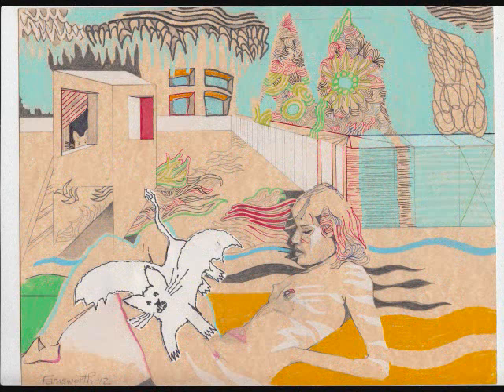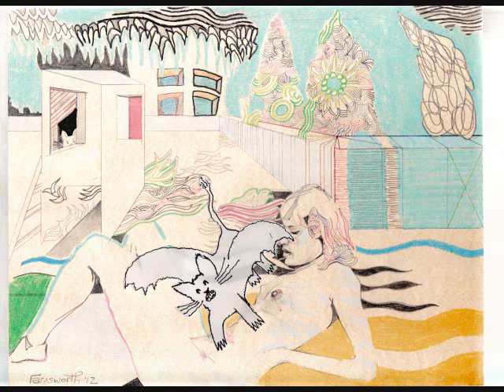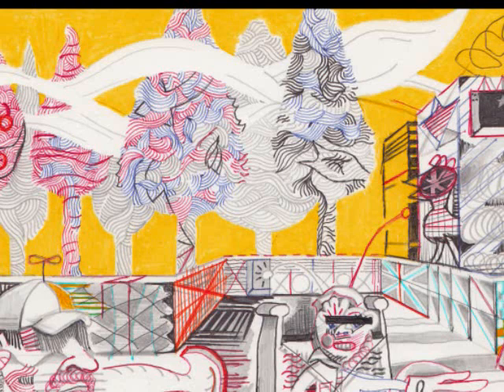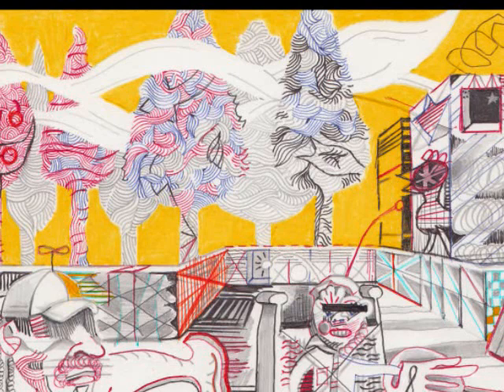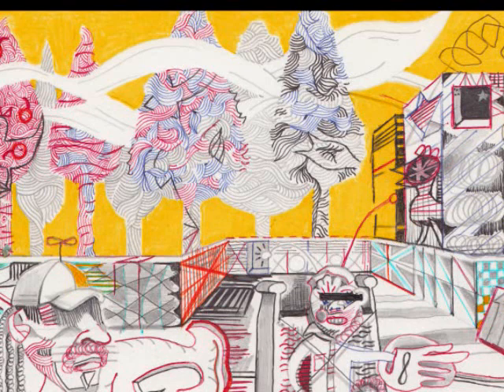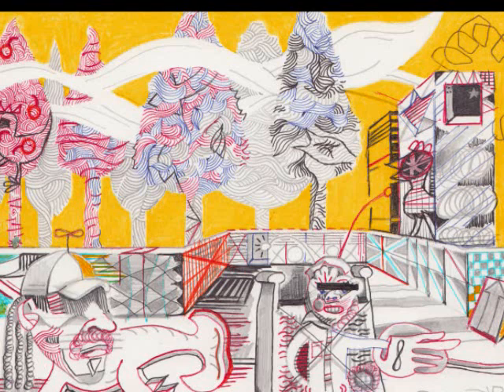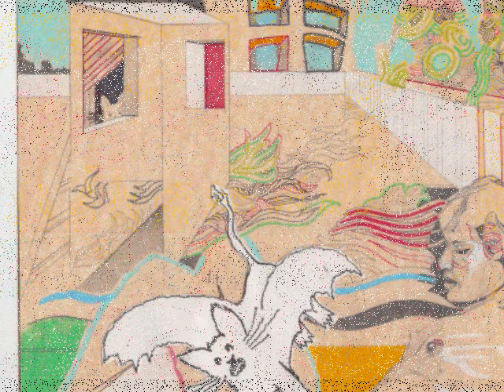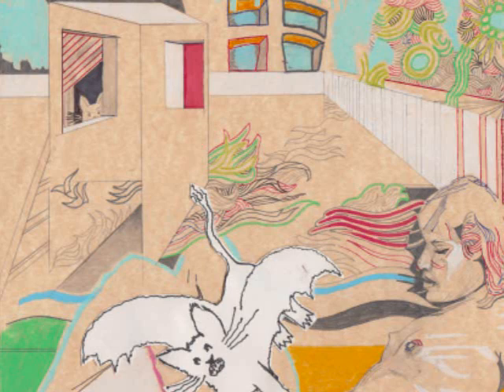Miniature Flying Cats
Drawings by Geoff Farnsworth, with exception of "Man Eats Dog - Vesalius" by Hugh McDonald. Words and recitation by Geoff Farnsworth, music by Kiyoshi, Jake, Hugh, and Geoff. Video editing by Hugh.